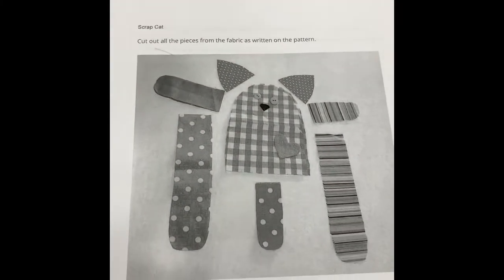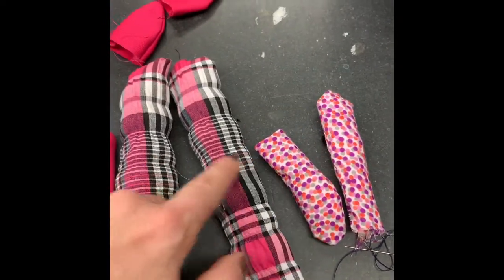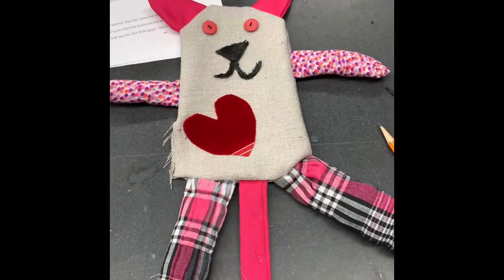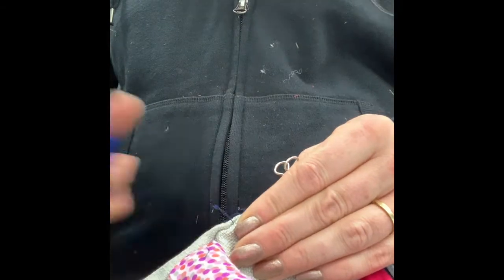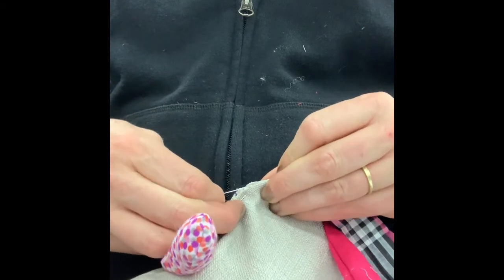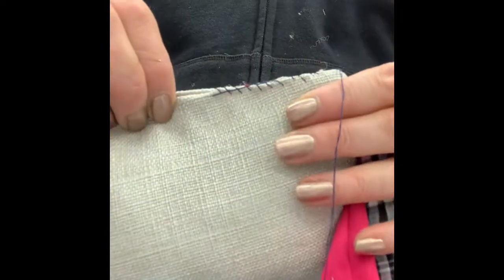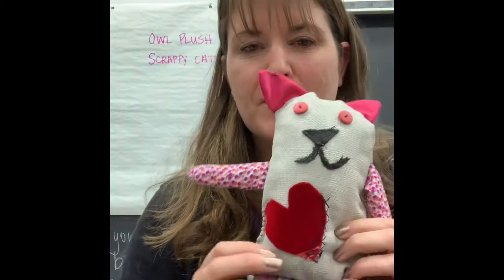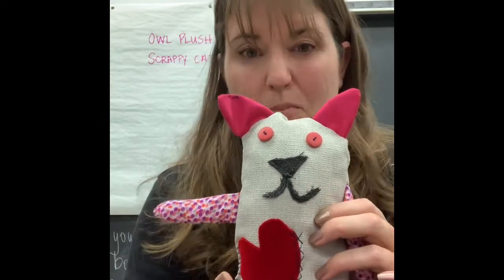Scrappy Cat - Recycle stuffy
This video was made for my students at their request from my HNL2O class. My students are remote and this is the only their second sewing project. Their first was hand sewing a mask. They requested this video along with the two other Stephanie videos in order to help them follow along with the written instructions while making their stuffy‘s.